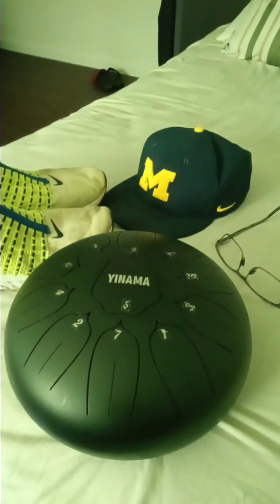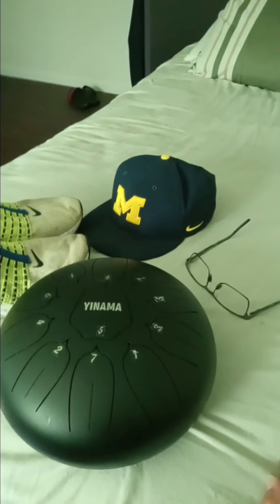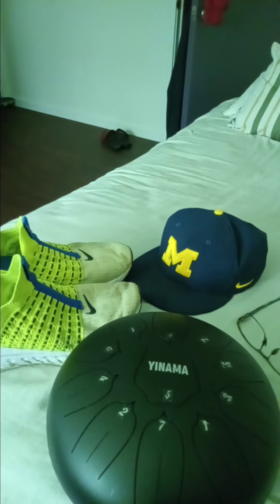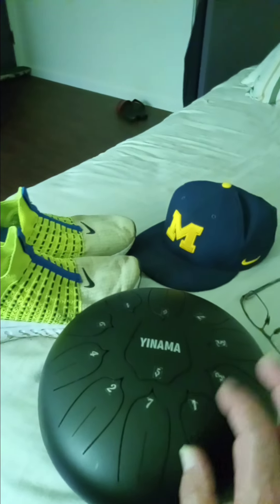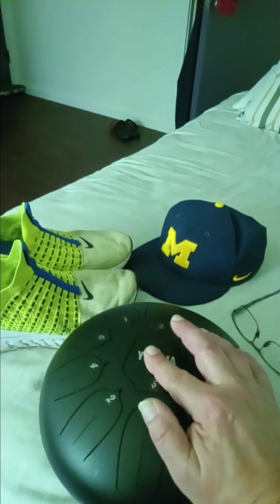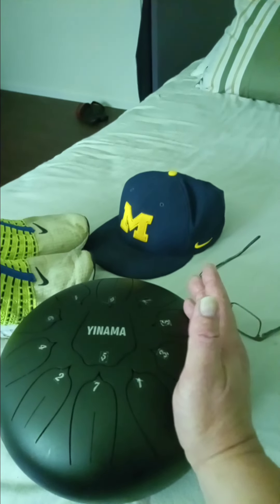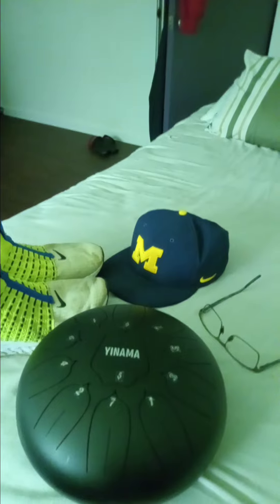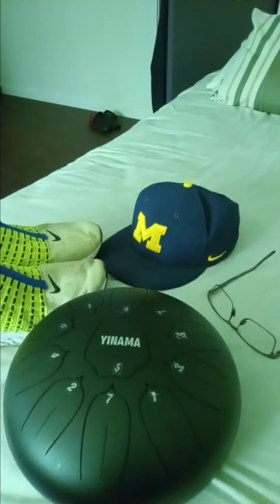Learning how to use a steel tongue drum with one hand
Brian Shell injured his left shoulder in April 2022, so he focused on learning a new musical instrument with his right hand because it can still practice his new 11 key steel tongue drum.